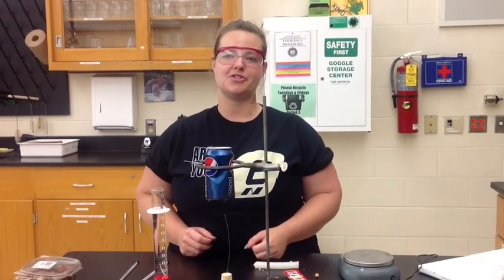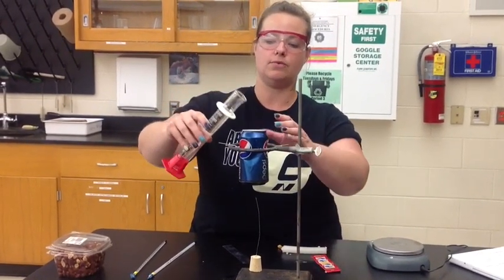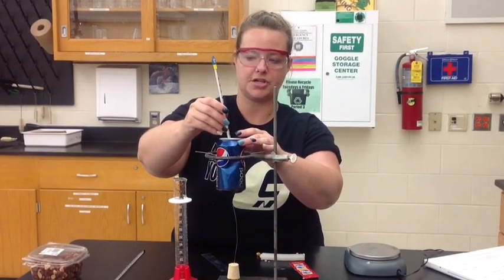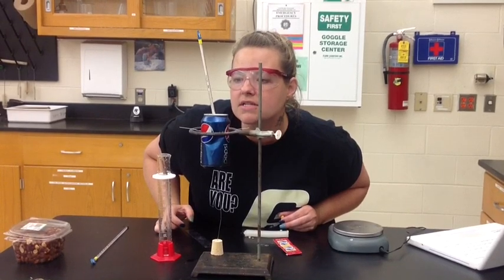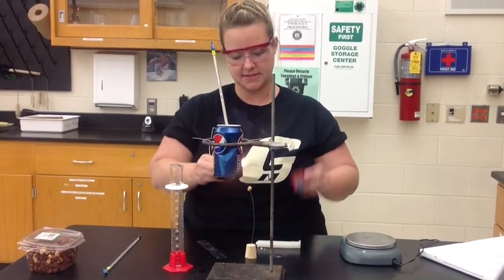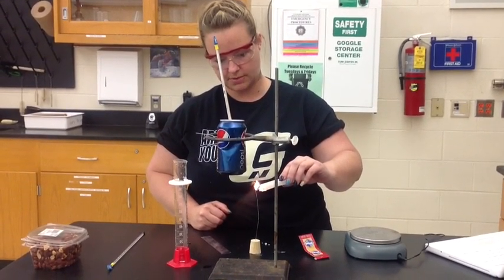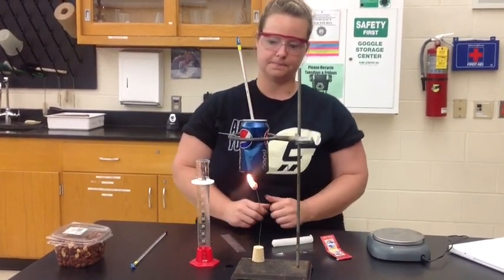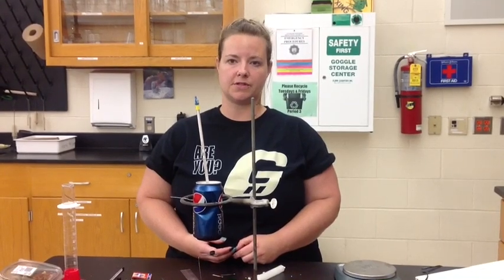Calorimetry with a Peanut